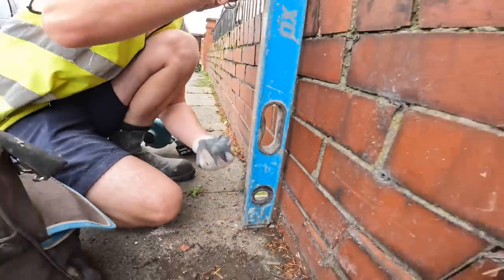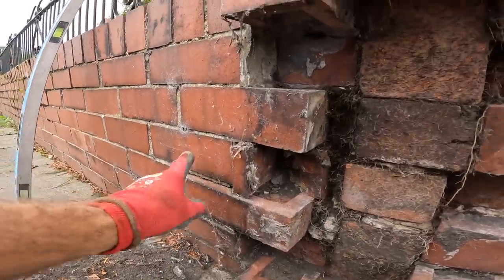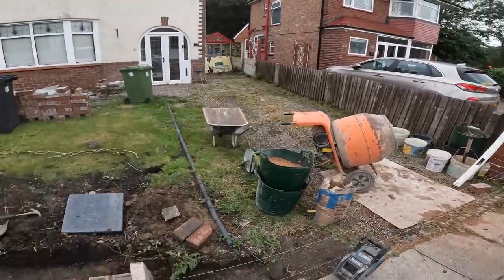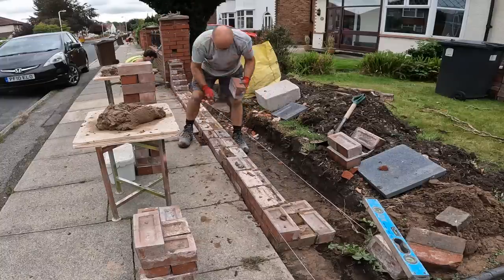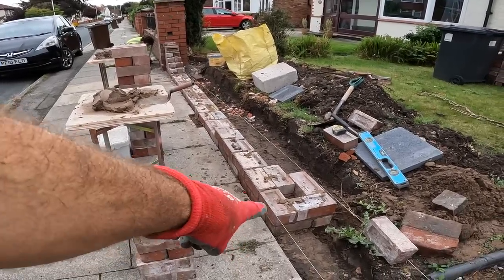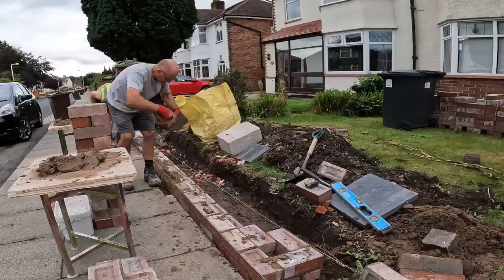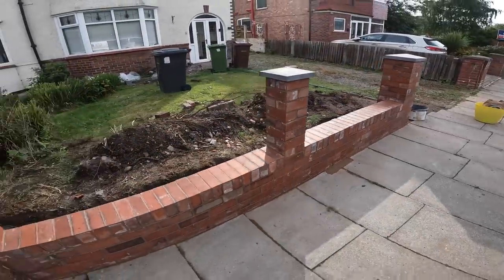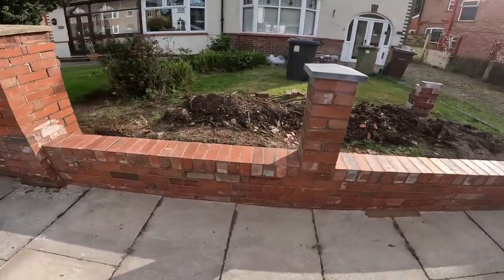WALL DESTROYED BY A TREE ROOT !!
WALL DESTROYED BY A TREE ROOT WE RE BUILD A KNACKERED OLD WALL WHICH HAS BEEN DEMOLISHED AND THE BRICKS CLEANED BY THE CUSTOMER . WE TAKE IT UP 4 COURSES THEN PUT ON A BRICK ON EDGE COURSE . WE ALSO BUILD A BRICK AND A HALF PILLAR AND A 1 BRICK PILLAR IN THE MIDDLE OF THE WALL AND TOP THEM OFF WITH SLATE GREY PIER CAPS ...ENJOY

BRICKLAYING
HAPPY SHOPPING !!